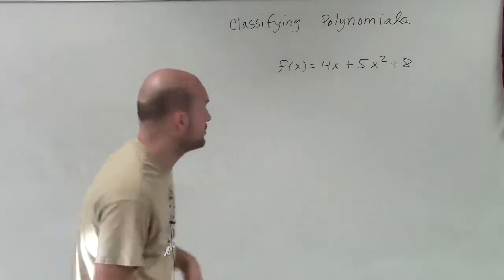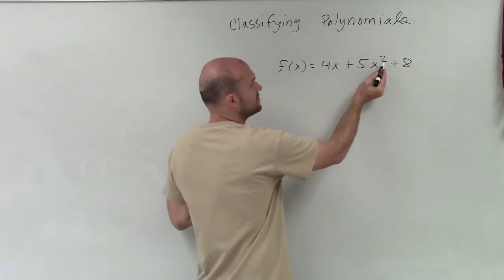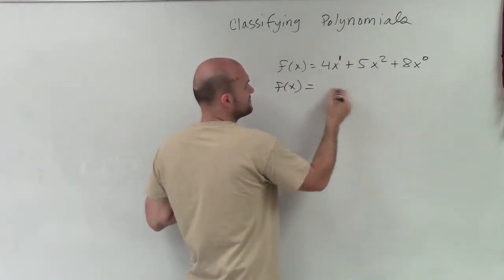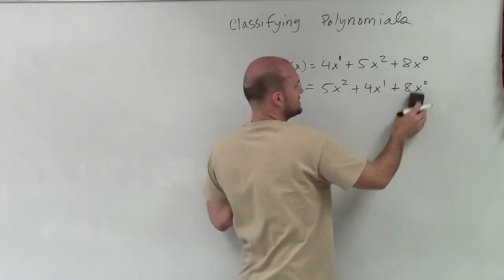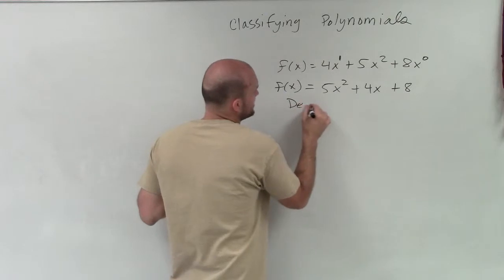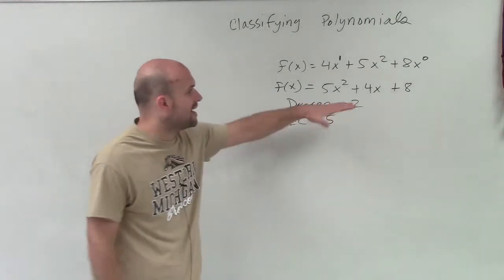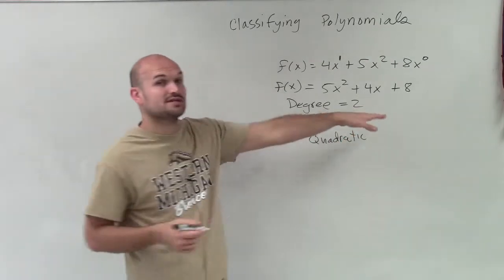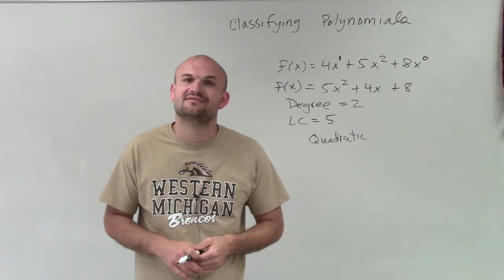Classify a polynomial and determine degree and leading coefficient